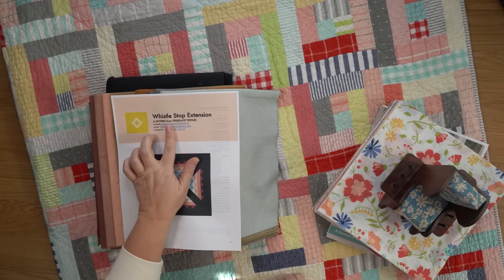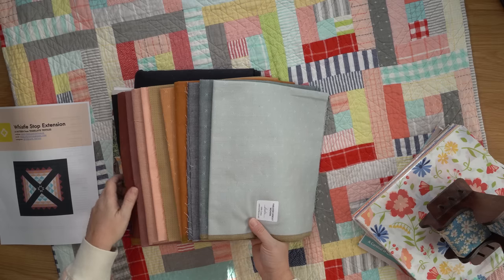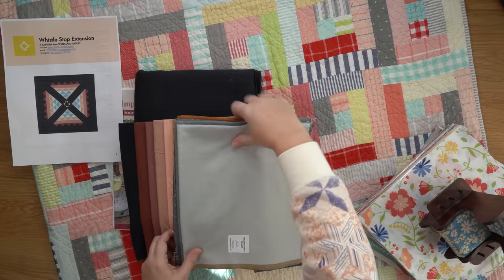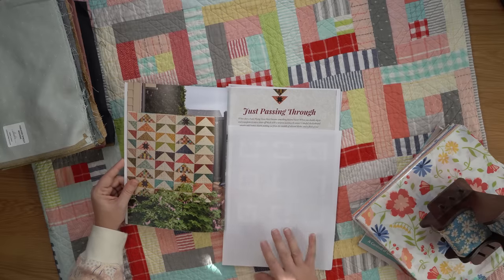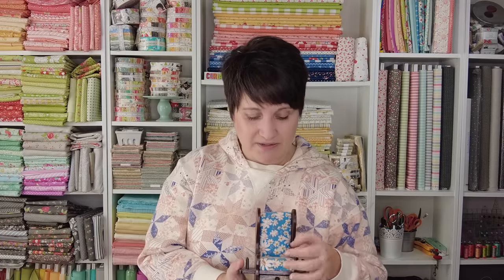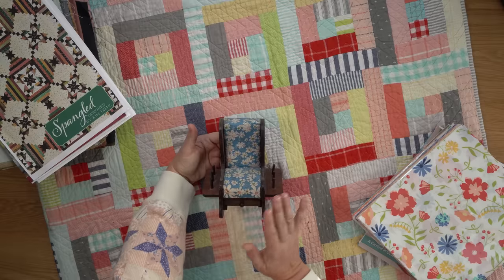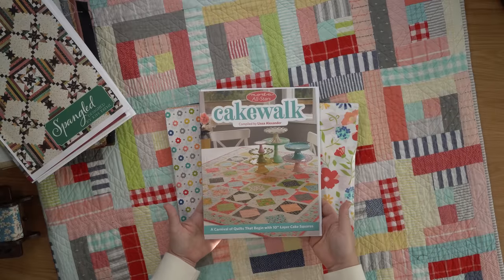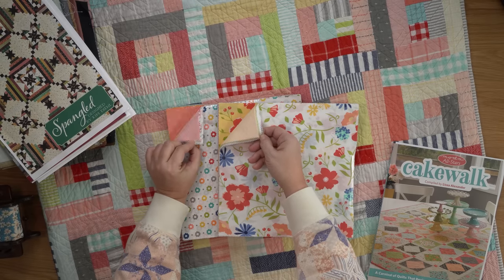So MANY projects, so LITTLE time! What projects do you have waiting to work on?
In this video, Corey shares some of the quilt and craft projects she hasn't started working on but would like to!

The Whistle Stop Extension kit is no longer available at Cottoneer fabrics.  However you may wish to check out their online fabric shop for beautiful fabric bundles

Cakewalk Book